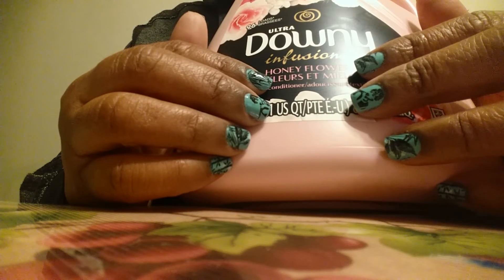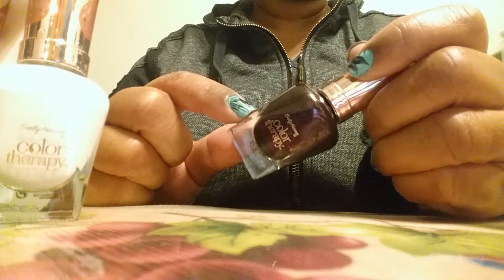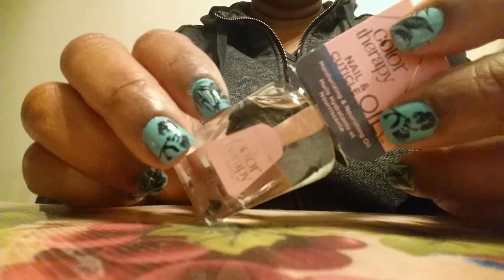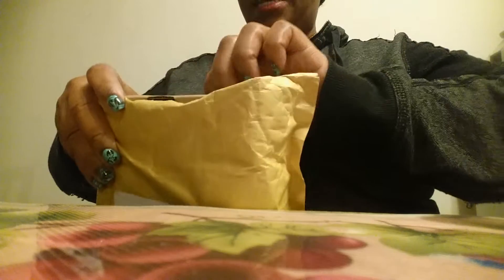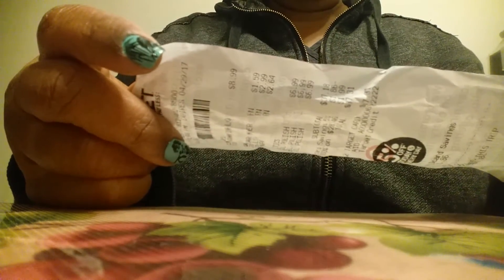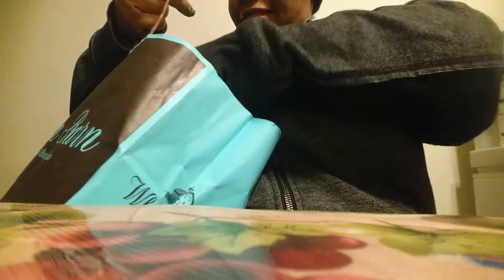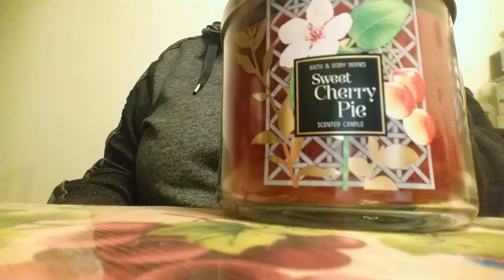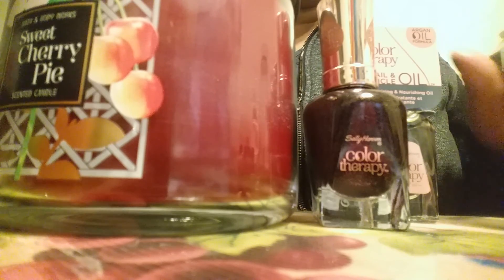Today's small shopping haul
Ulta: Target: Bath & Body Works.